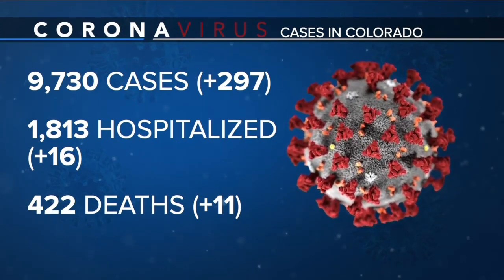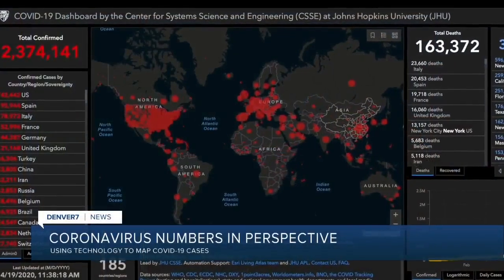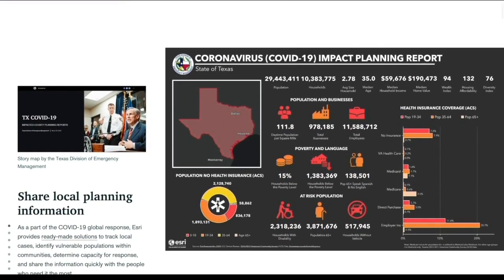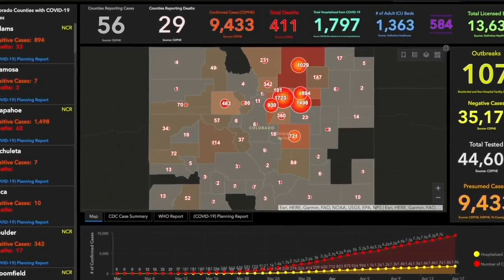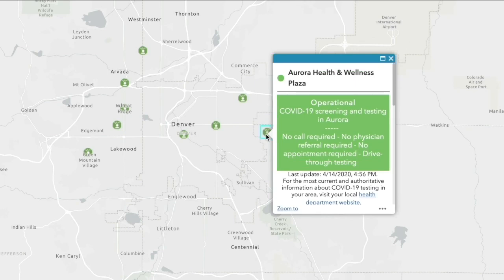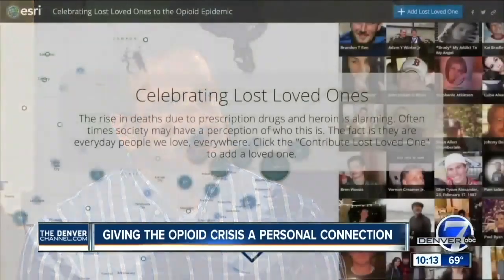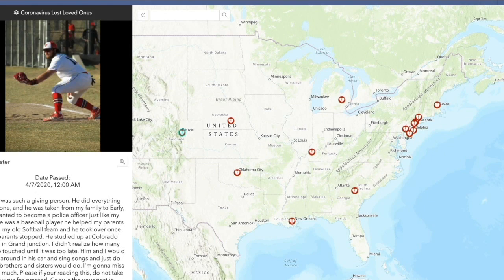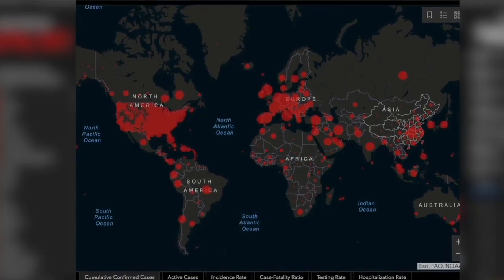Colorado man helping visualize the coronavirus pandemic with interactive maps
Coronavirus data is continually being updated, and Jeremiah Lindemann knows it can be challenging to put those figures into perspective. That's why he's working on ways to visualize that data better.